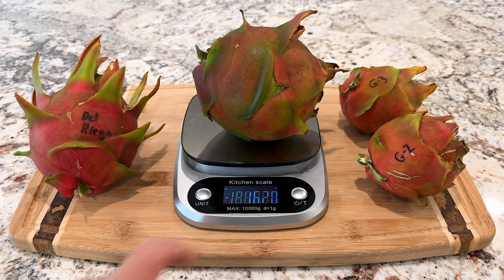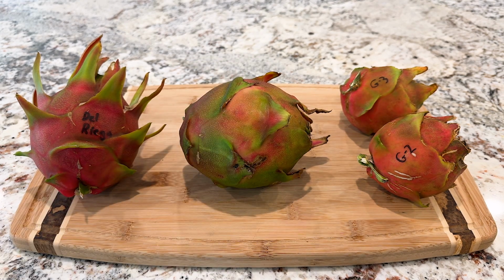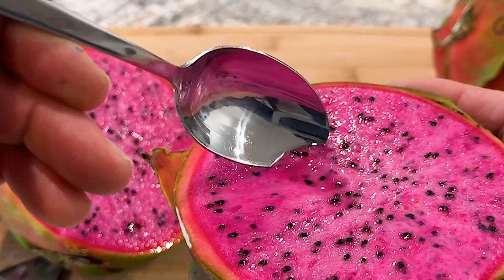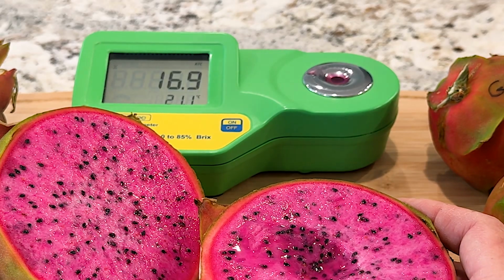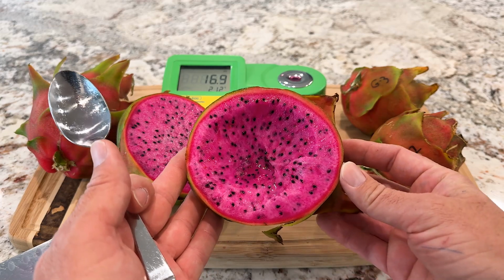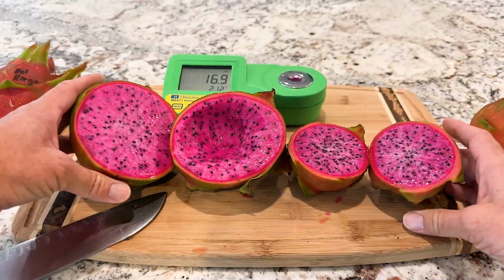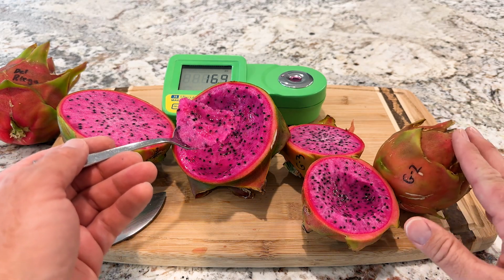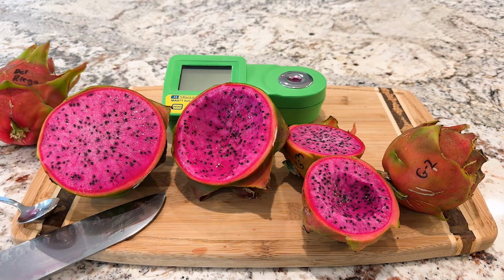NAMIBIA ORANGE DRAGON FRUIT TASTE and REVIEW